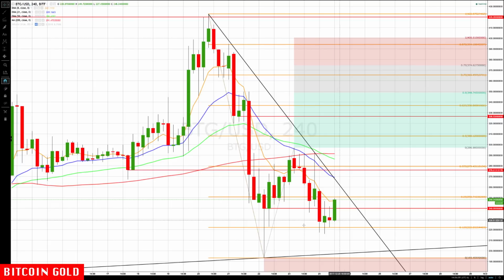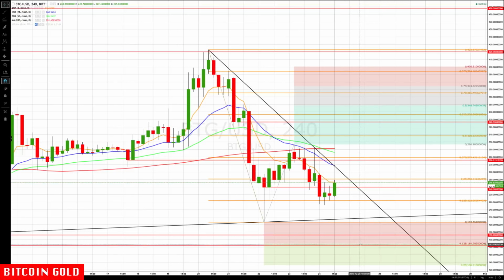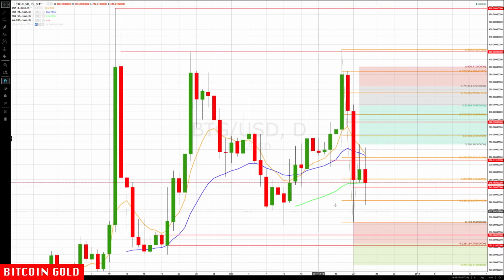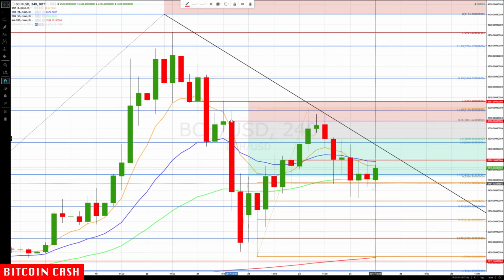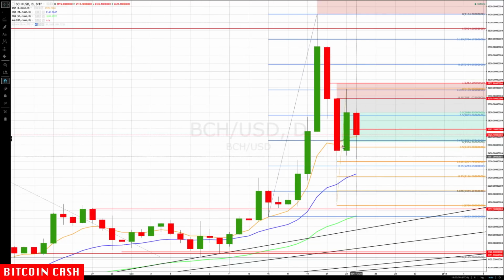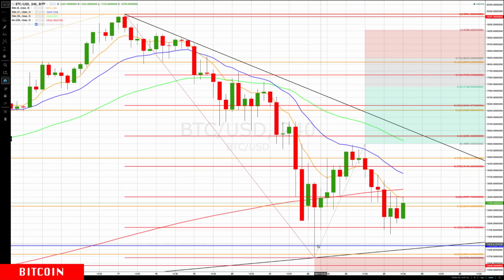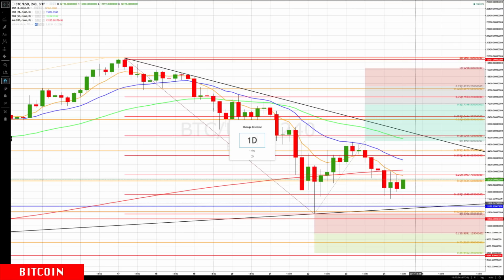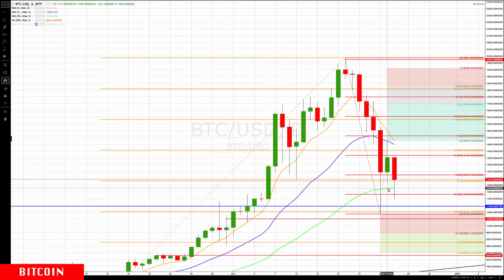12-24 BITCOIN GOLD : BITCOIN CASH : BITCOIN Update CryptoCurrency Technical Analysis Chart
12-24 BITCOIN GOLD : BITCOIN CASH : BITCOIN Update CryptoCurrency Technical Analysis Chart

Chapters
BITCOIN GOLD - 0:11
BITCOIN CASH - 1:58
BITCOIN - 3:34